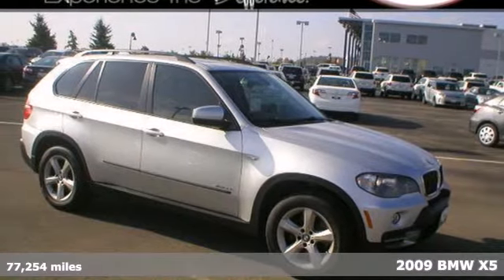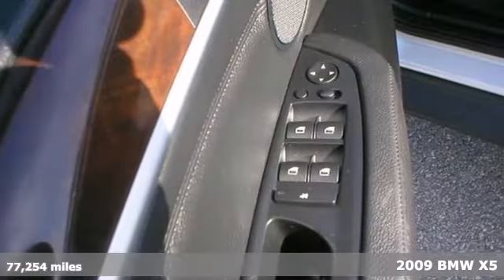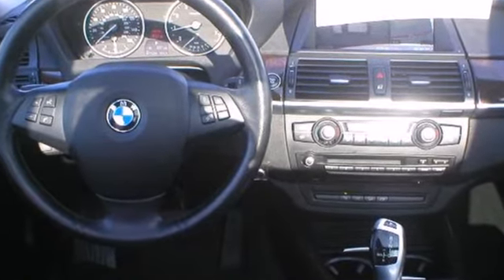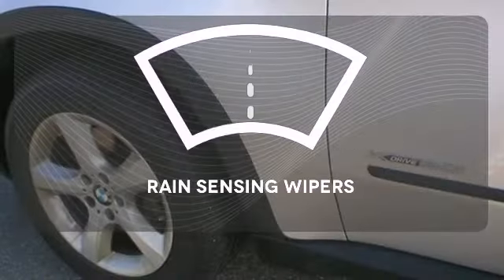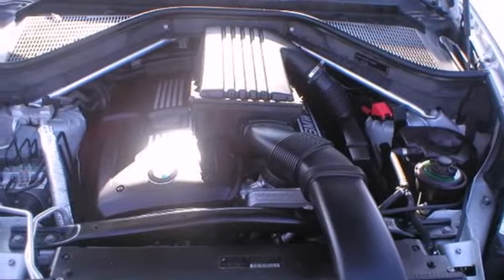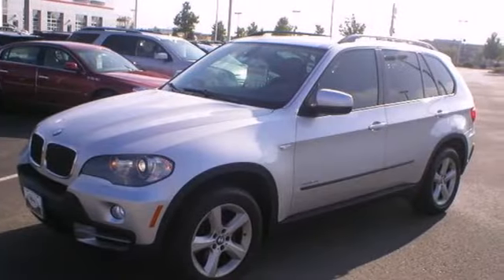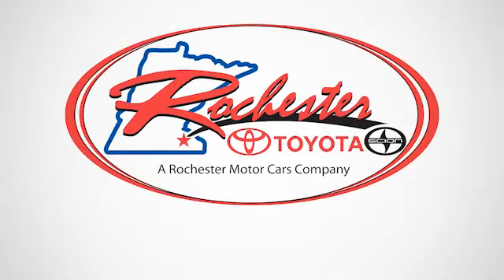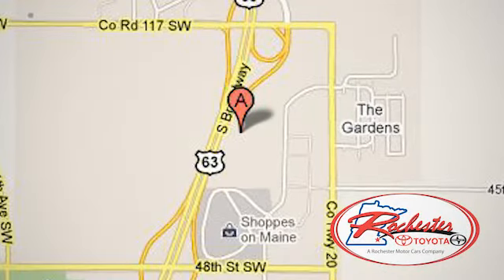2009 BMW X5 Rochester MN Winona, MN AS24403 - SOLD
Year: 2009
Make: BMW
Model: X5
Trim: AWD 4dr 30i 6CYL
Engine: 3.0 L I6 Cyl.
Transmission: 6-Speed A/T
Color: Titanium Silver Metallic
Interior: Black
Mileage: 77254
Stock #: AS24403
2009 Rochester Toyota BMW X5 with 77,228 miles. Options Include: A/C, Cruise, Power windows, Power locks, CD, Keyless entry, Leather heated seats, Sunroof and more! We look forward to earning your business.

Address:
4900 Highway 52 N